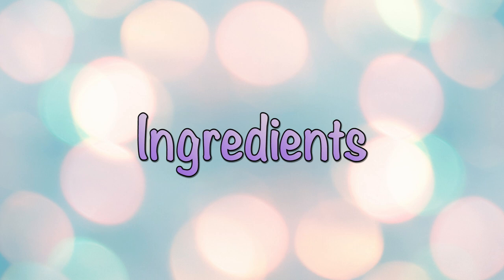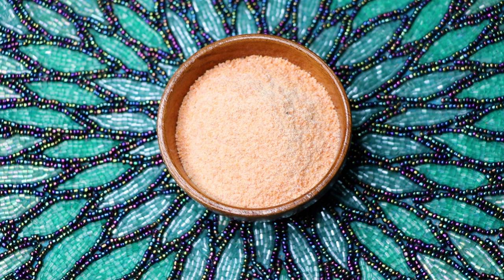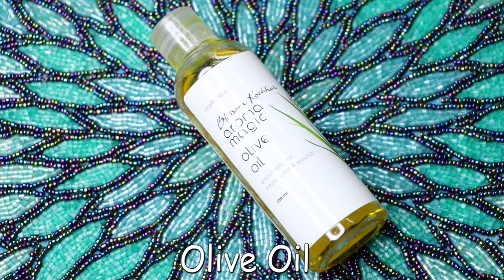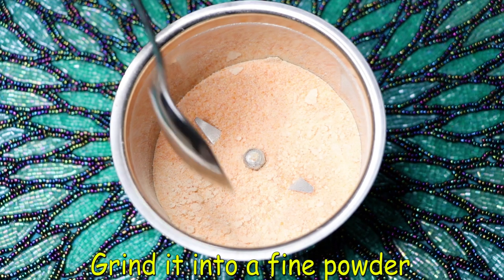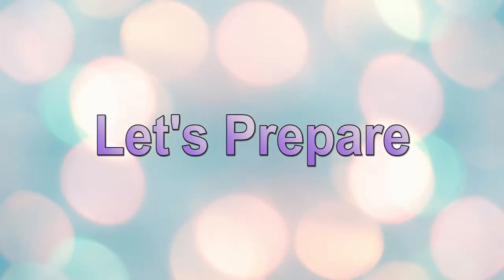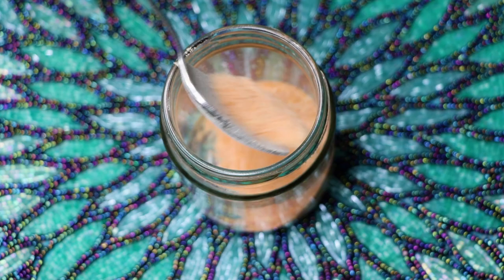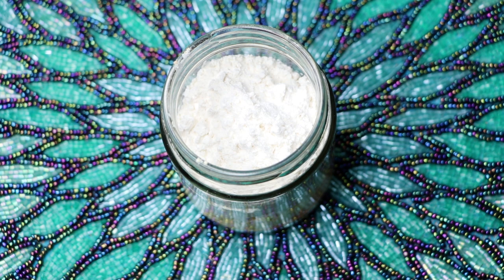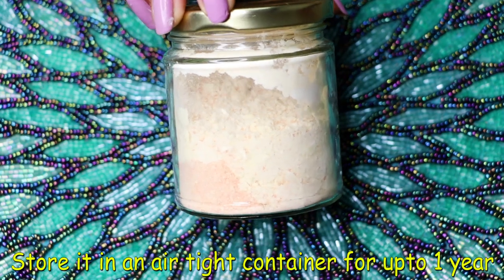DIY Scrub Powder | Homemade Scrub Powder For Fair, Glowing & Spotless Skin | Remove Sun Tan & Spots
Hey everyone today in this video I am sharing with you all a very simple and highly effective home remedy to get fair, glowing and clear skin easily at home. This homemade scrub powder is made up of all natural ingredients and is meant for removing sun tan from face and body, it also fades dark spots and pigmentation from skin permanently.

INGREDIENTS:

Rice Flour
Red Lentil Powder
Gram Flour
Olive Oil
Lemon
Raw Milk

xoxo.
KBYE.